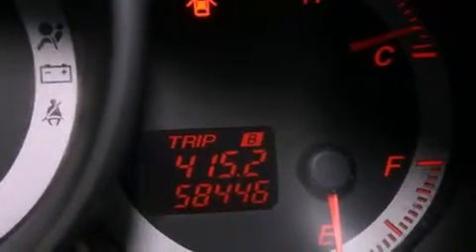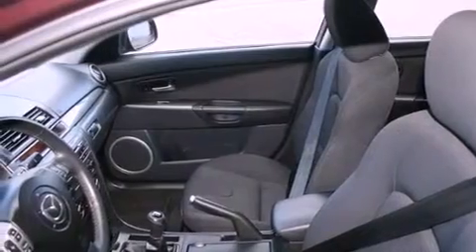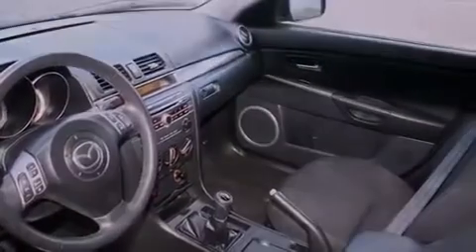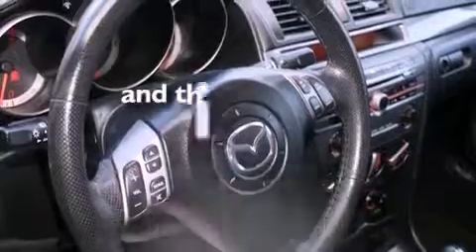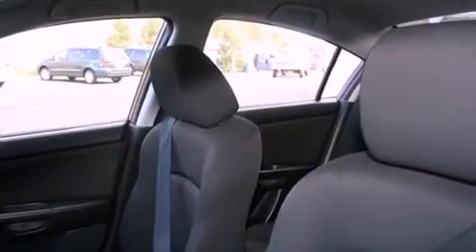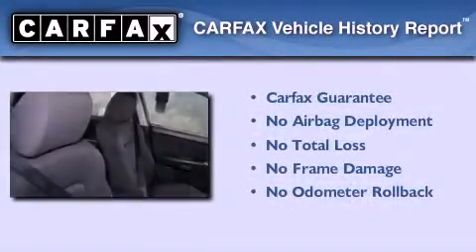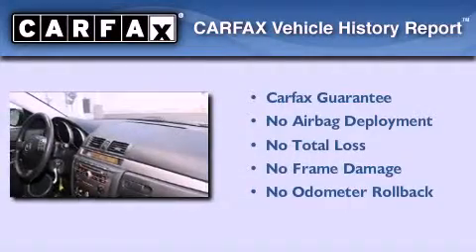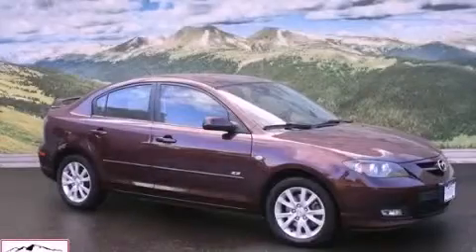2008 Mazda MAZDA3 Denver CO 80221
We are proud to present this 2008 Mazda MAZDA3 .
 We've been honored to serve the Denver CO area , we promise that your experience at our dealership will exceed your expectations !

 Year : 2008
 Make : Mazda
 Model : MAZDA3
 Engine : 2.3L I-4 cyl
 Trans . : 5-Speed Manual
 Exterior : Phantom Purple Mica
 Miles : 58,429
 Interior : Black
 Mountain States Toyota
 201 W. 70th Ave.
 Denver , CO 80221
 Used 2008 Mazda MAZDA3 Denver CO